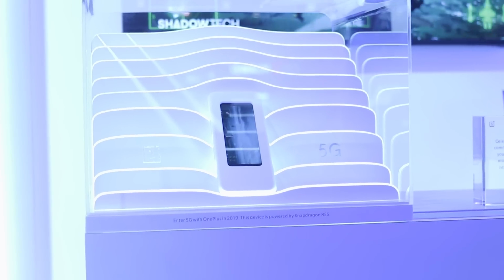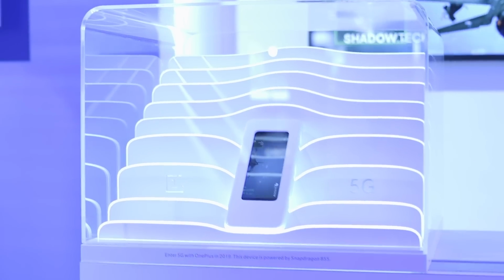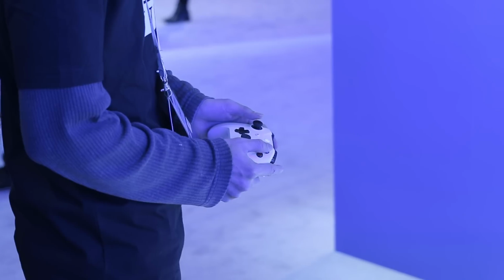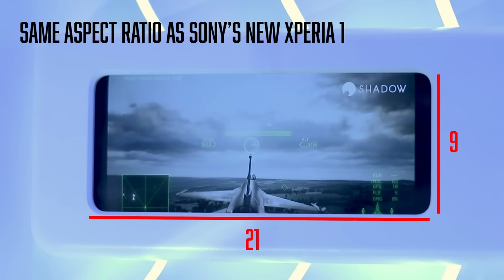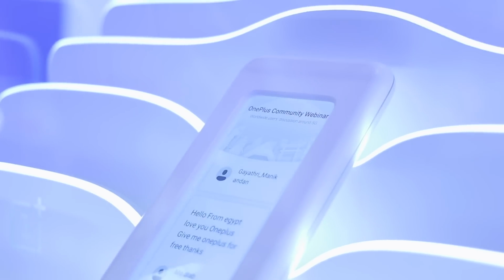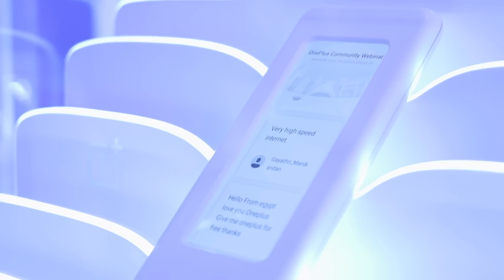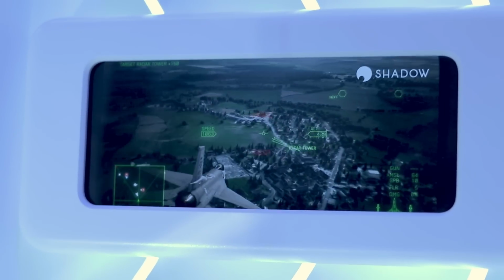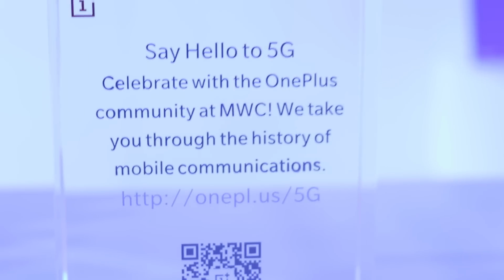Is this the OnePlus 7 5G at MWC 2019?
At Qualcomm's booth, at MWC in Barcelona, there's a mystery device that looks seriously different. For starters - it's long - 21:9 long! Packing what looks like an OLED display, the OnePlus device, showcasing 5G, which OnePlus didn't comment on could be a OnePlus 7 5G, or a prototype for a future 5G phone from the company! Check out my almost hands-on, and if you have any questions, you know what to do - get them in the comments section below!